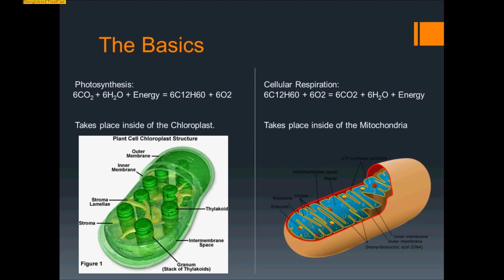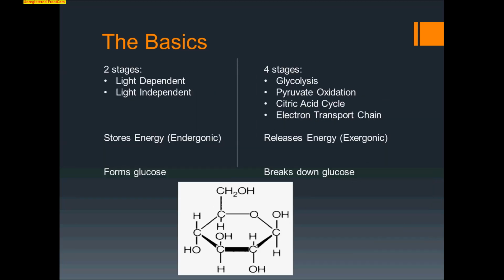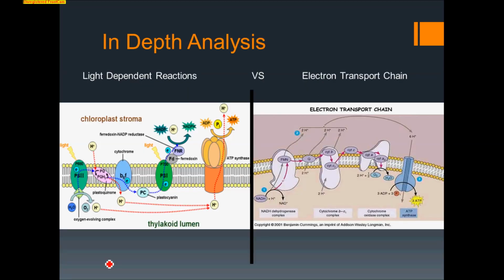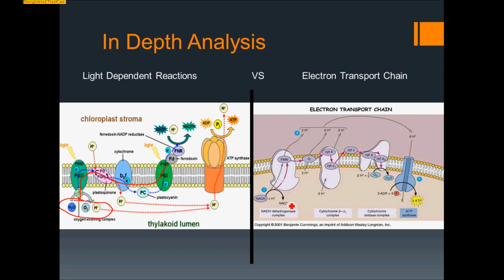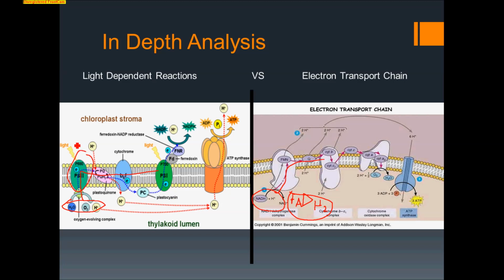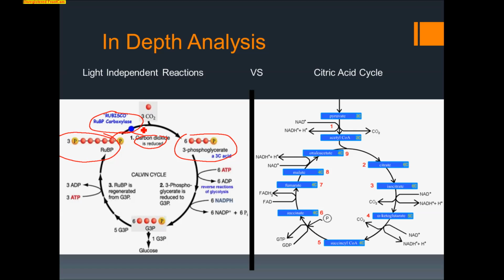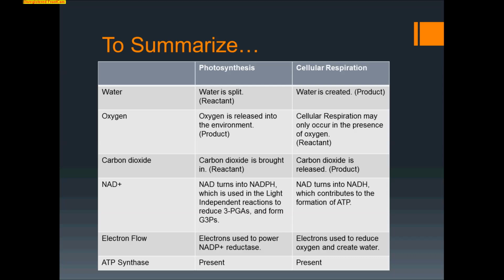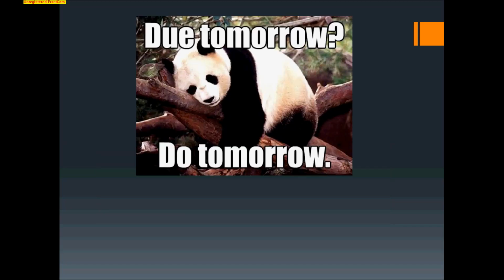Comparison of Cellular Respiration and Photosynthesis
Hey Mr. Murphy!